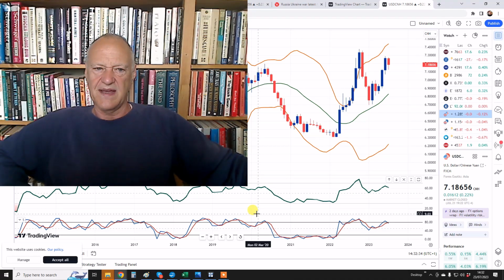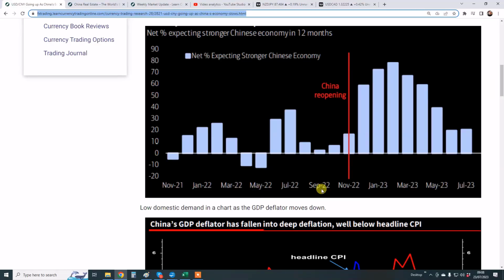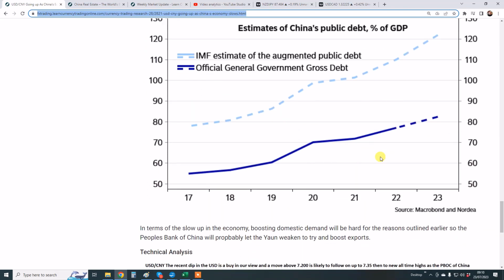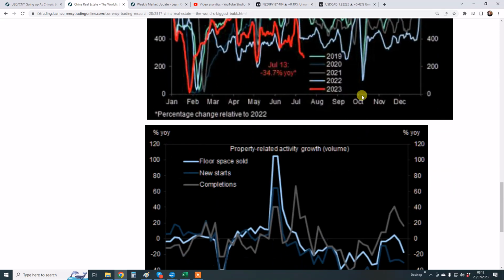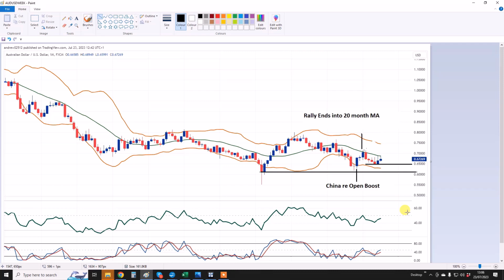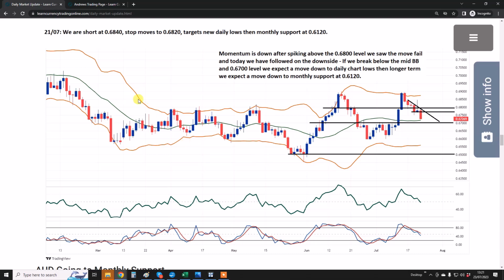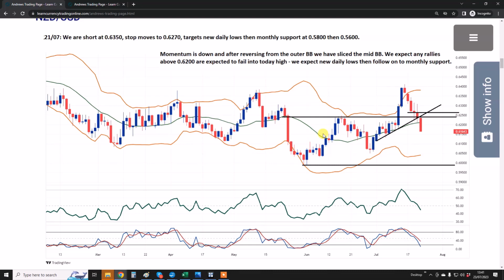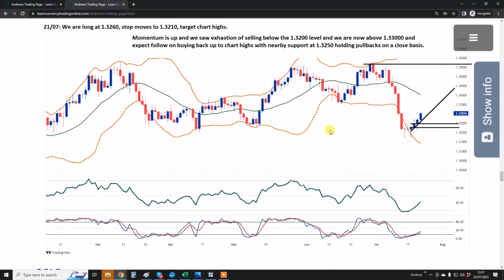Forex Best Fundamental Analysis Techniques To Catch Big Trends